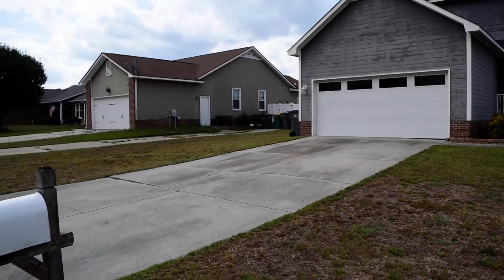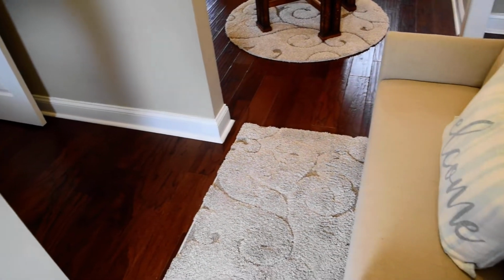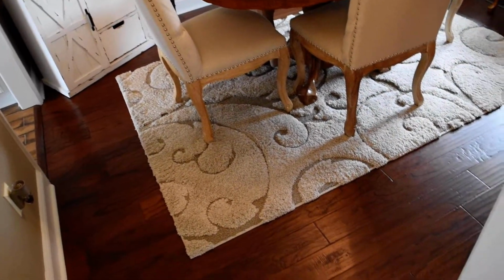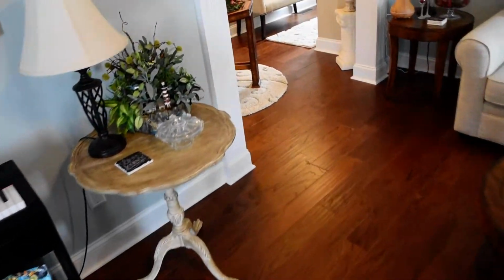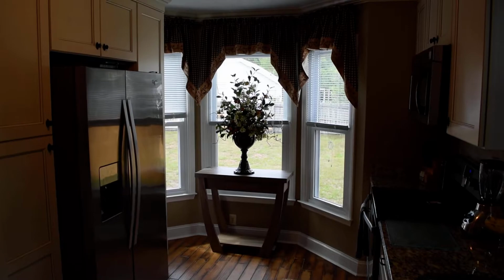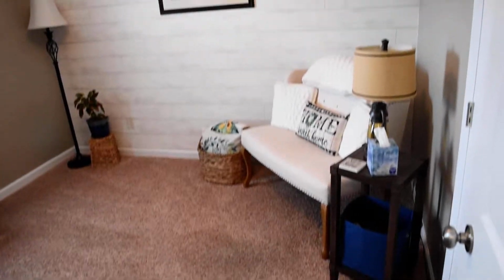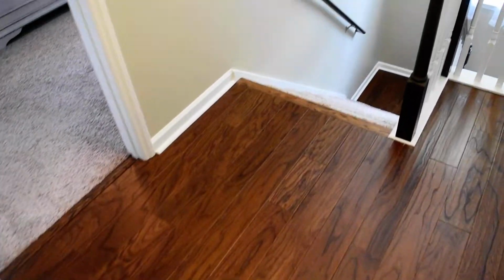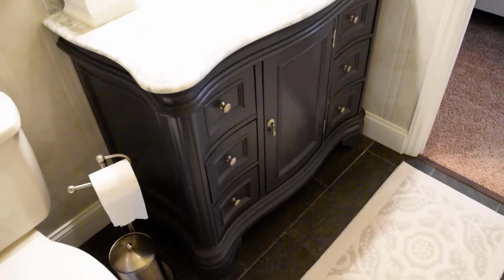SOLD!! Pride Of Home Ownership! 4339 Dominique St in Hope Mills, NC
For more updates, you can:
"Like" us on Facebook: